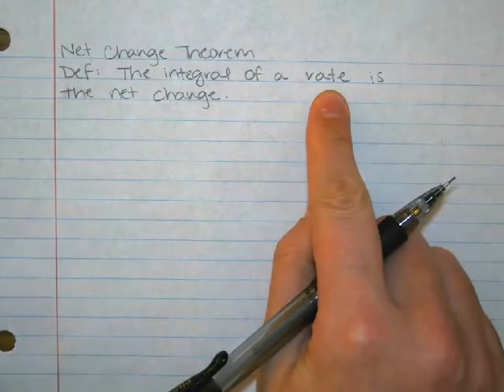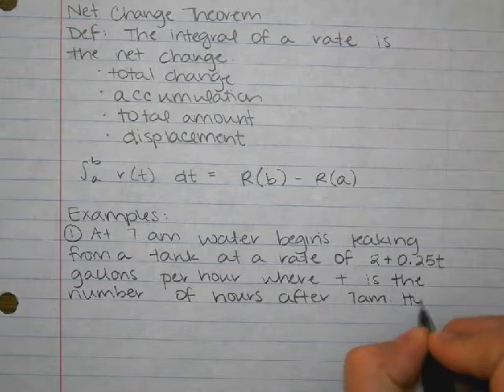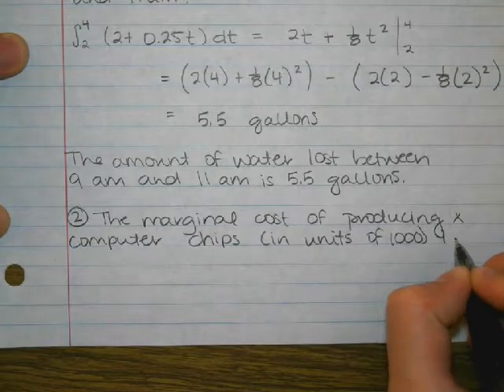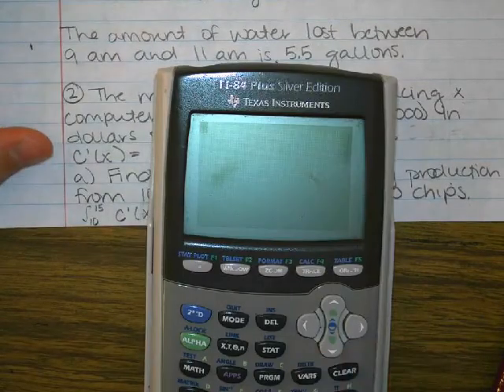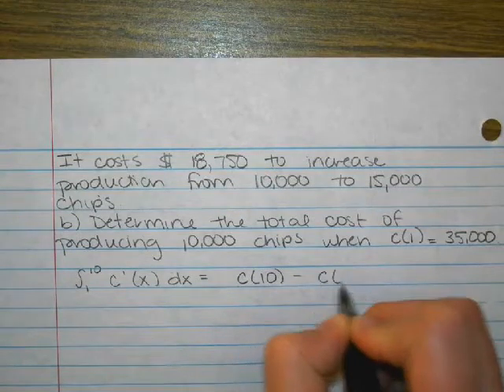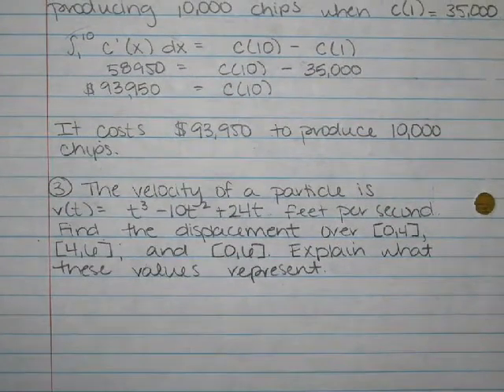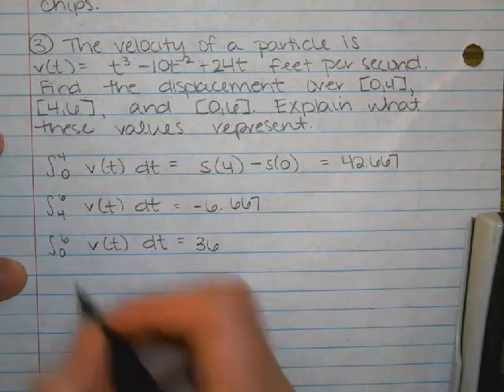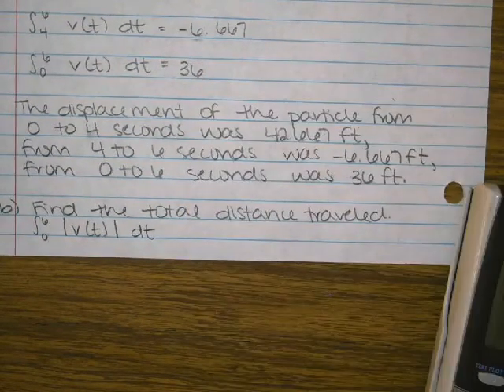Net Change Theorem